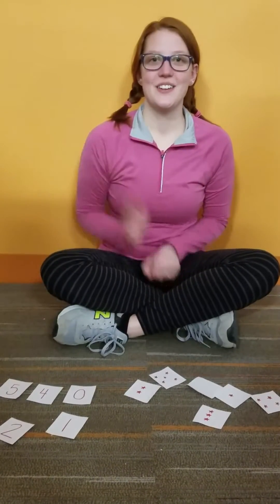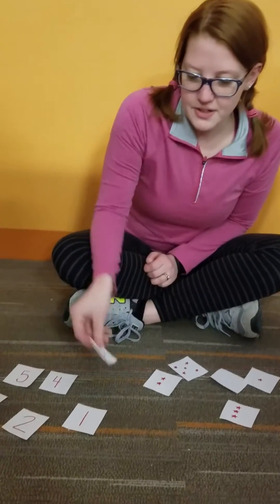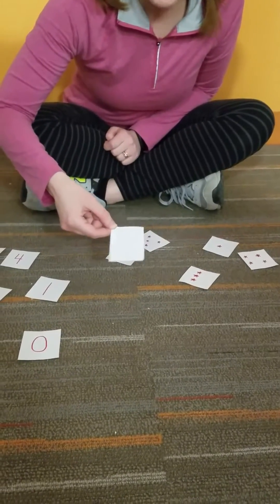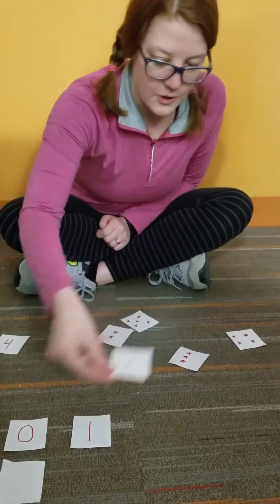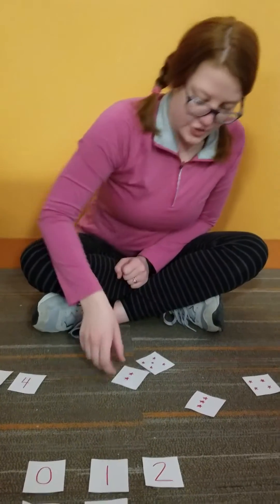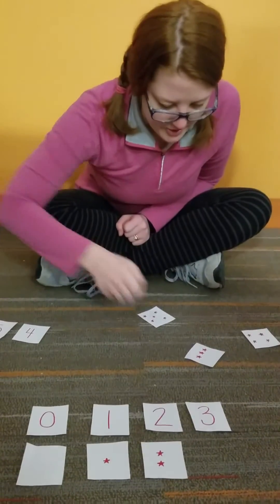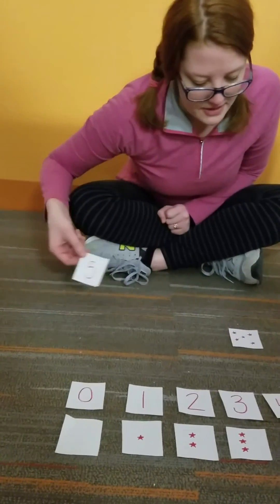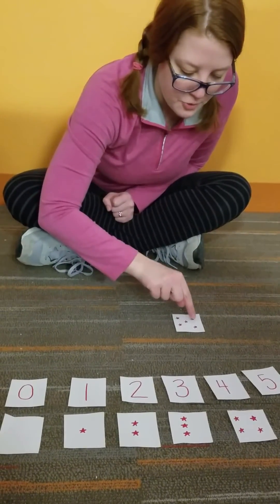GLE K Kidstart Lesson 6d (Pages 21-24).mp4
Counting Cards